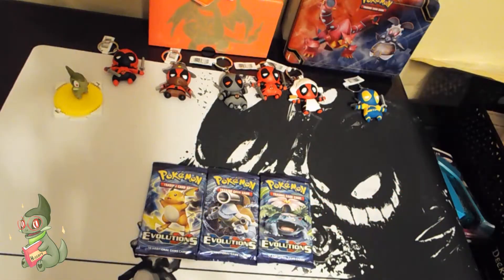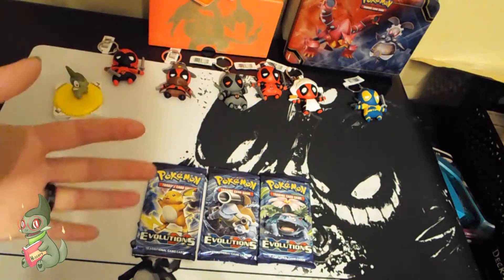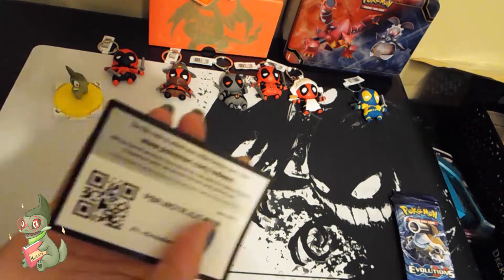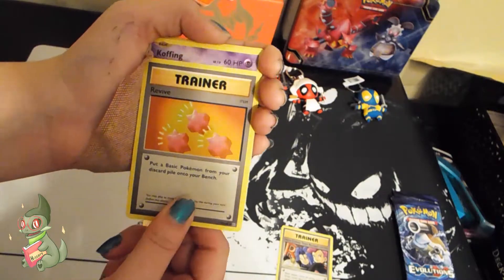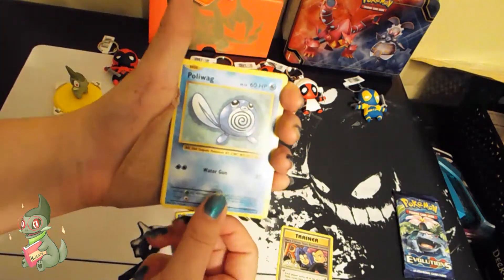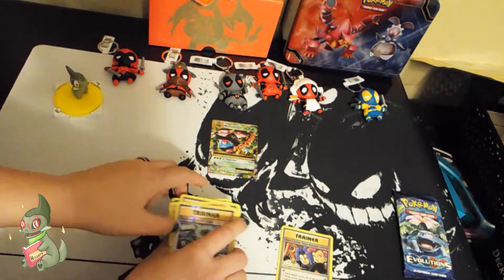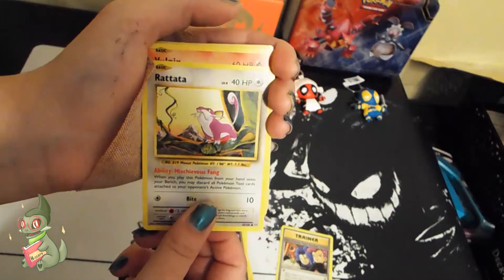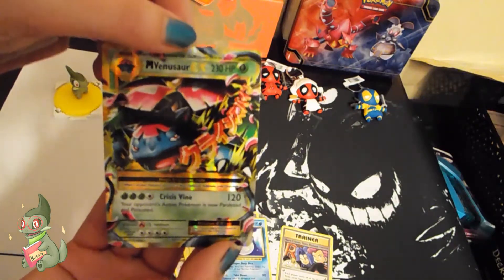Pack Battle with ChemicalScence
So here another pack battle guys check out her part too!